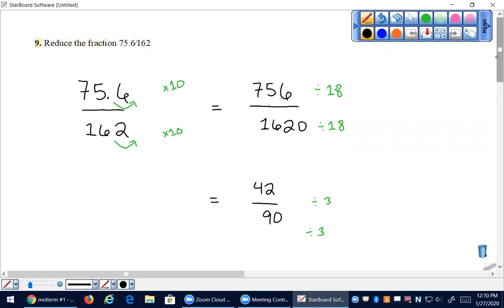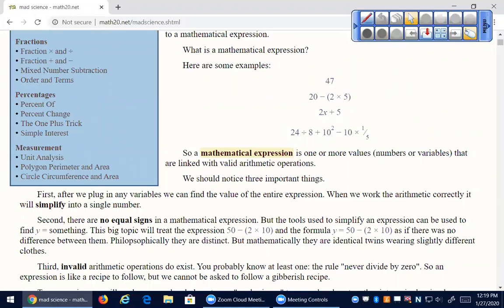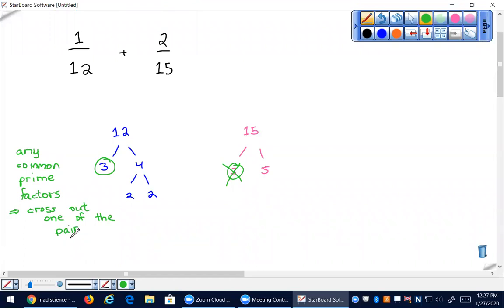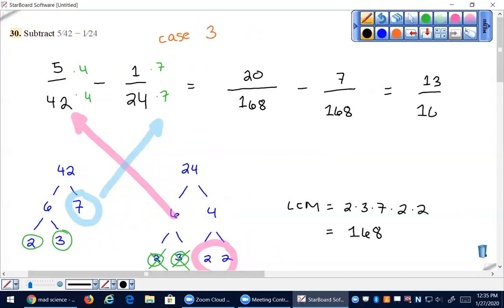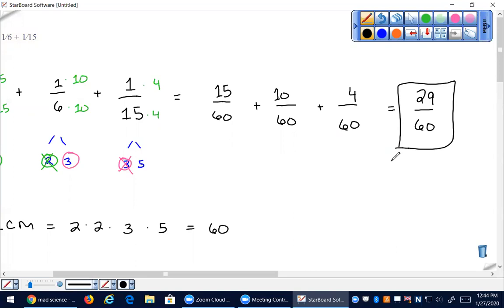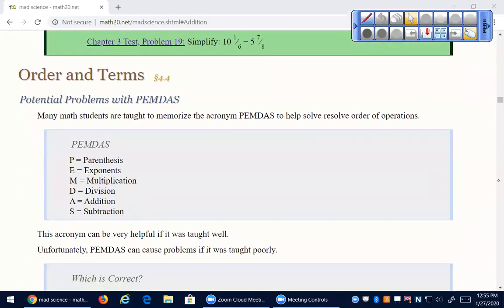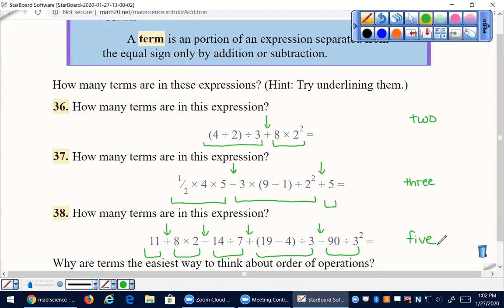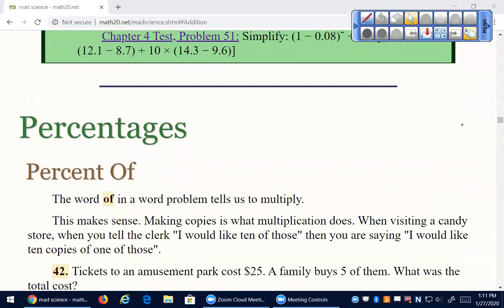Week 4, Monday (More Fraction Addition, Terms)